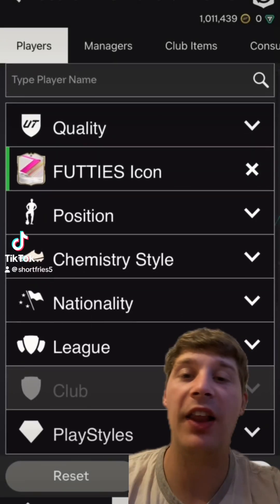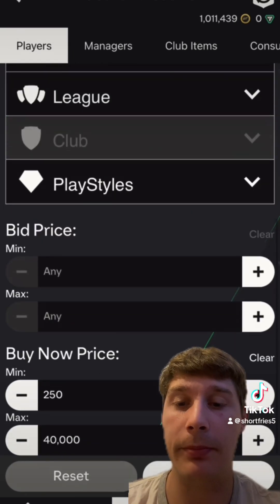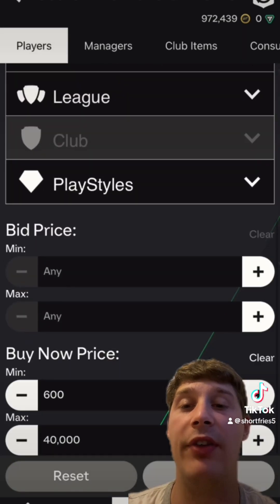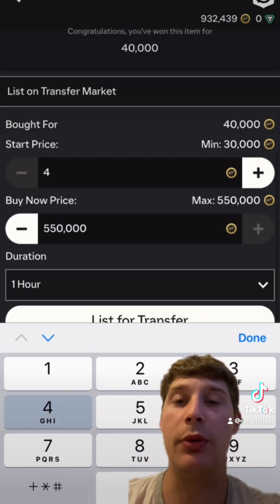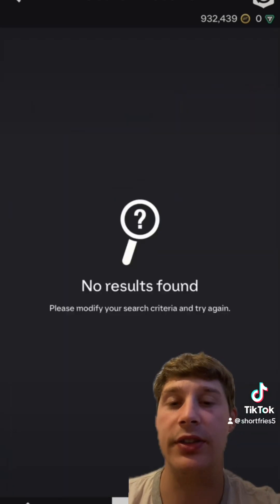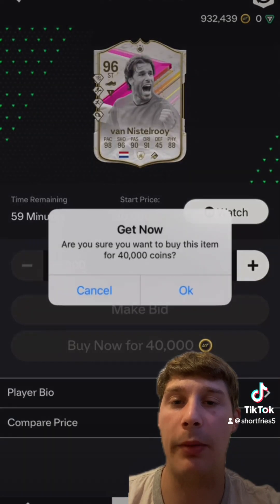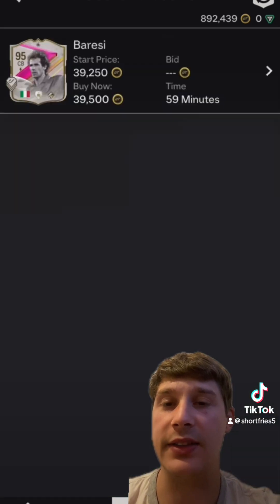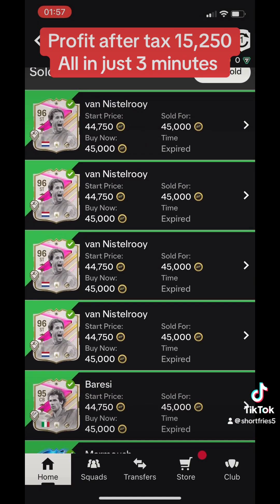Icon sniping filter preparing for fc 25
Icon sniping filter fc 24 preparing for fc 25 release